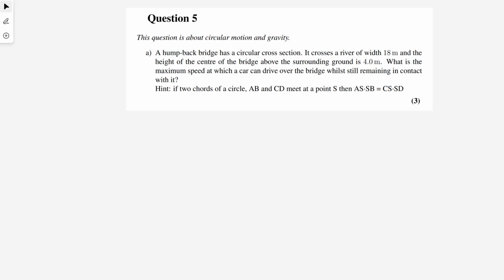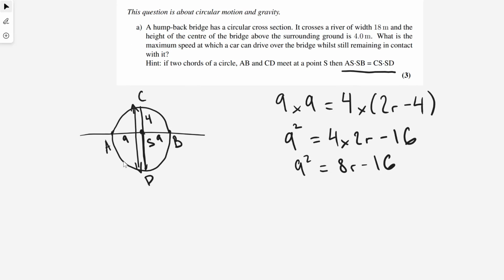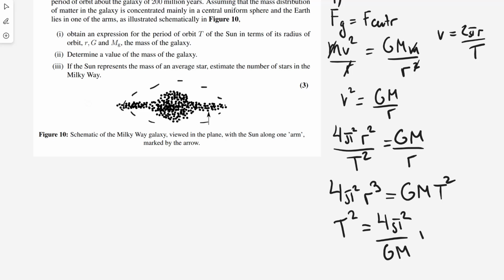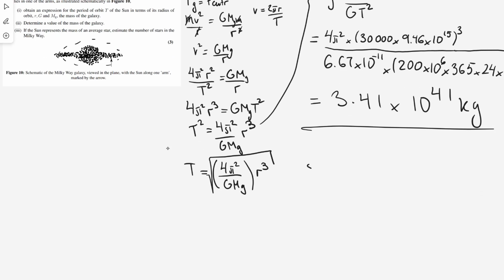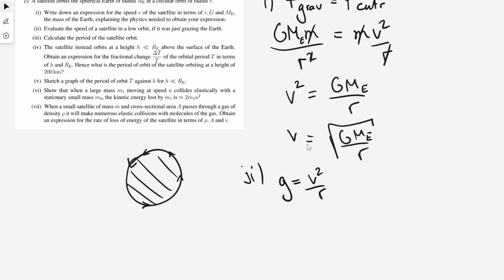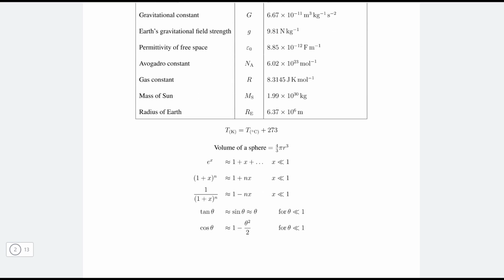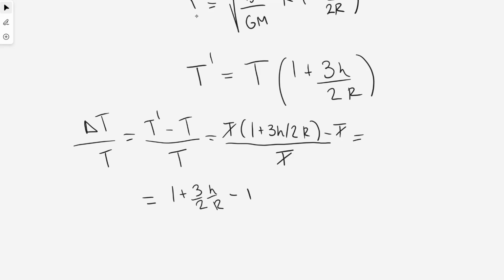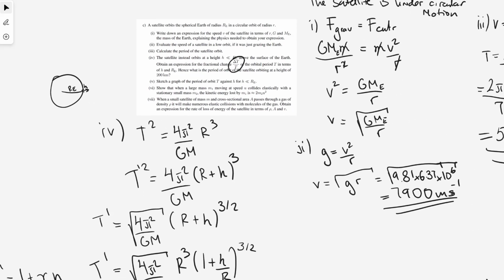Here is a HARD Physics Olympiad Question - BPhO Round 1, Section 2 2020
My Solutions: Section 2 of the British Physics Olympiad 2020, Round 1 | Gravity and Circular Motion
A really interesting problem, in which we calculate the mass of the galaxy, look at bridges and also the speed of satellites. All in one problem! : )
Please check out the BPhO Website for the full solution and mark scheme:

Chapters:
00:00 Intro
00:53 Part a
06:11 Part b
13:24 Part c i
15:46 Part c ii
17:44 Part c iii
18:43 Part c iv
20:01 Series expansions and the formula booklet
24:50 Part c v